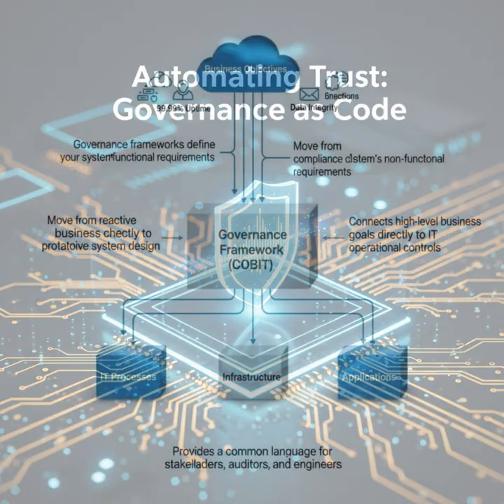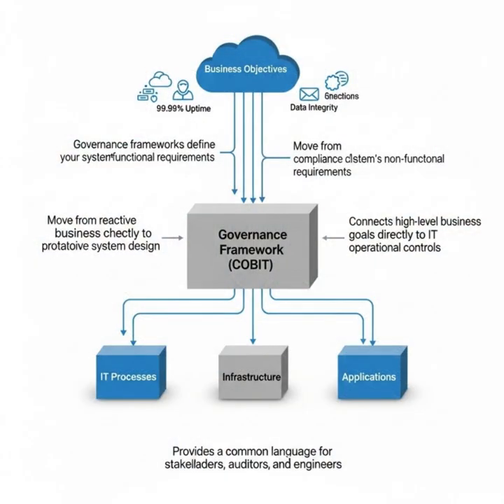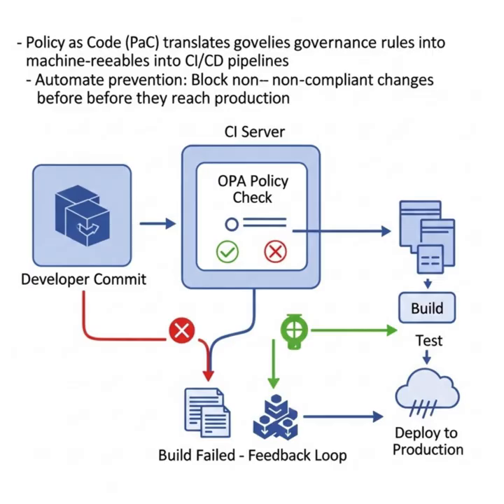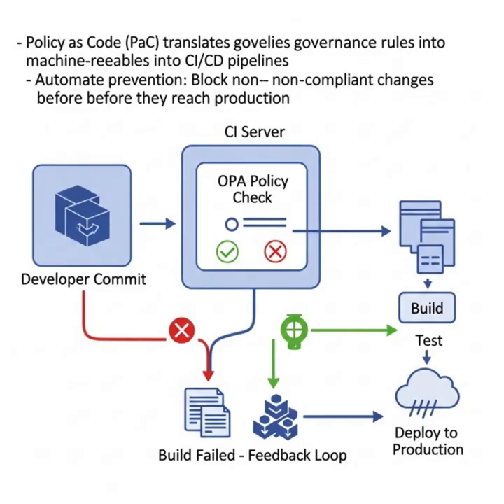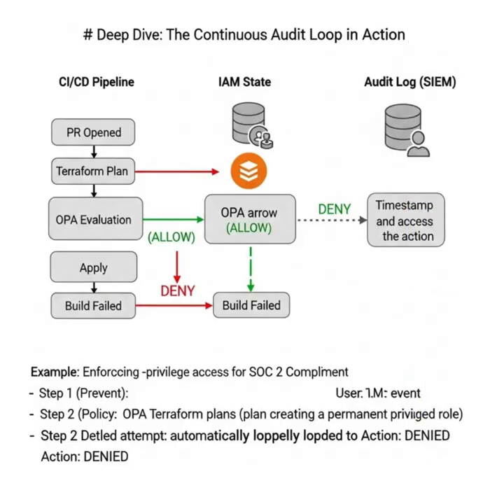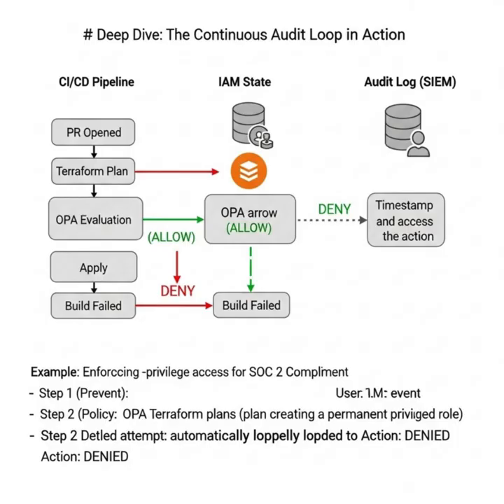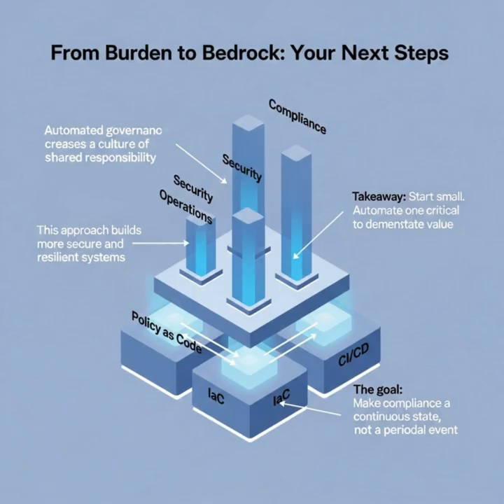How to Automate Audit Readiness with Formal IT Governance Frameworks (ISO 27001, COBIT, SOC 2)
In this video we dive deep into how organisations can implement formal IT governance frameworks to ensure full compliance and streamline audit processes. You’ll learn the difference between governance, risk and compliance (GRC) and how frameworks such as ISO 27001 and COBIT support audit readiness and control automation. By establishing clear governance structures you’ll reduce manual audit effort and gain continuous visibility into your control environment.

Next, we explore the journey from policy and control design to audit automation: mapping controls to business objectives, automating evidence collection, linking to compliance standards and setting up dashboards for real-time monitoring. You’ll get practical guidance on how to transition from traditional manual checks (spreadsheets, ad-hoc reviews) to a modern approach where controls are embedded into systems and workflows, enabling audit functions to run more smoothly and proactively.

Finally, we cover best practices and pitfalls: how to choose the right governance framework for your organisation, stakeholder engagement, defining roles and responsibilities, and how to maintain continuous compliance rather than treating audits as once-a-year events. Whether you’re an IT manager, auditor, compliance officer or GRC professional, this session will equip you with the tools and mindset to build a sustainable compliance automation program.